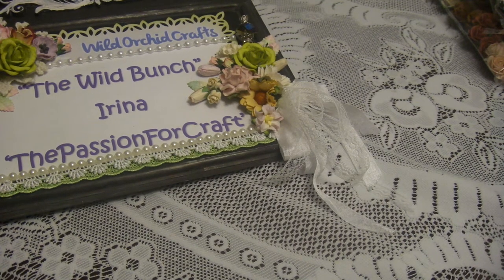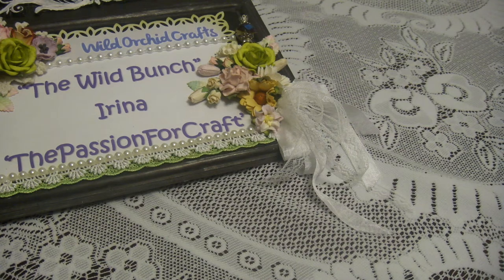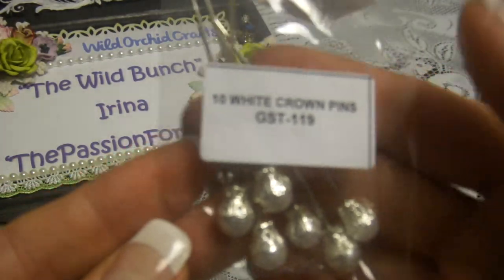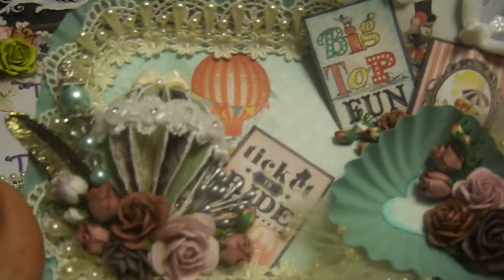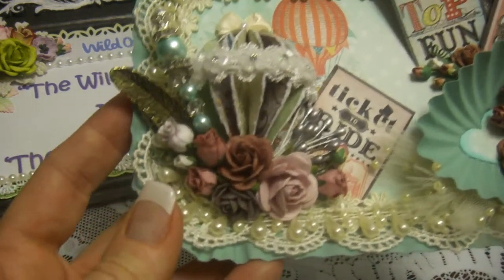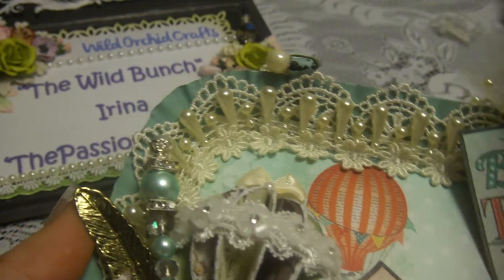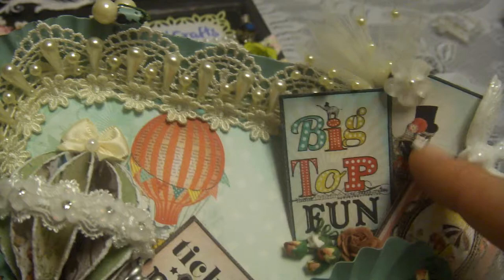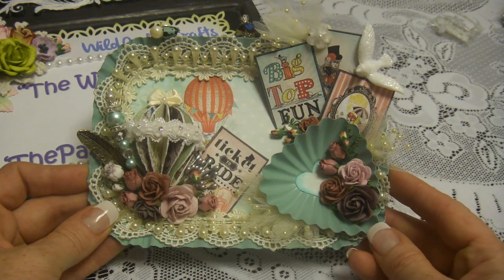WOC - "Hot air balloon"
List of products:
Hip rosebuds White/cream  GST-013                                        Open rose vintage color 15/ 20/ 25 mm  MKX-043                    Rosebuds Pastel  4 mm  MKX-622                                                Hip rosebuds White/cream  GST-013                                           Hip rosebuds Red mix  GST-015                                                 Rosebuds Pastel  4 mm  MKX-622                                              White crown pins  GST-119                                                      Rhinestone small flower with diamond center GST-168